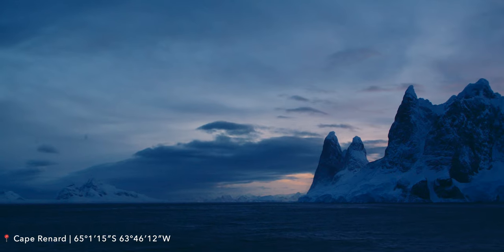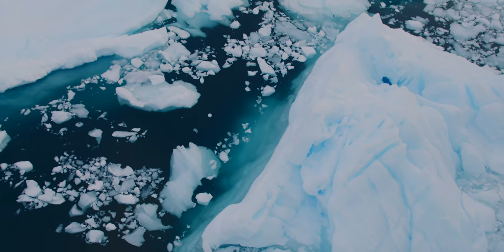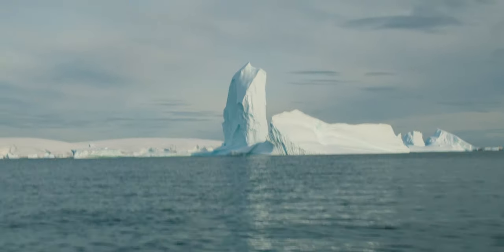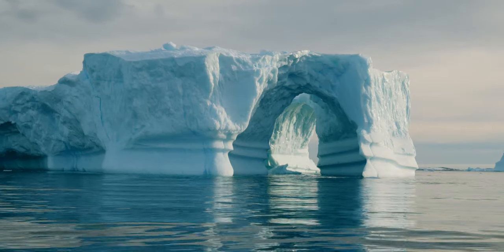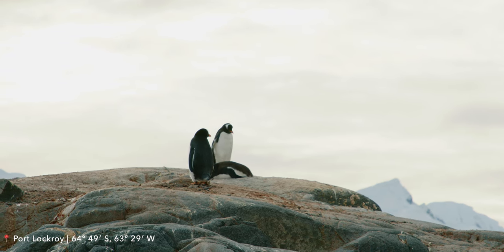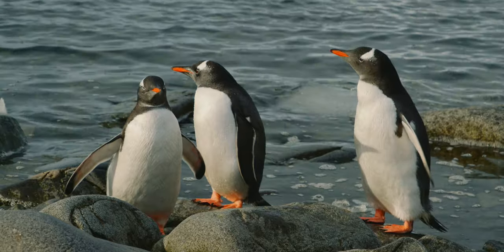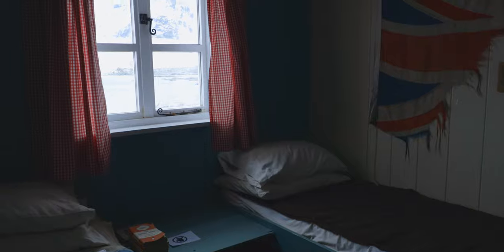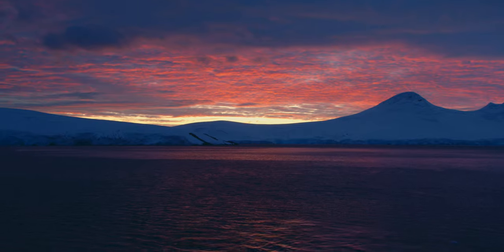Crossing the Famous Lemaire Channel | Antarctica Visual Diaries - Part 5 | BMPCC 6K / EOS R Vlog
Here is the fifth episode of my Antarctica Visual Diaries. Hope you guys enjoy it :).
Gear used in the video : BMPCC6k
Core SWX Powerbase Battery
Smallrig full cage
EOS R
Eos R Cage
Wise Cfast card
Canon 16-35mm F4 IS
Canon 24-105mm F4 IS II
Canon 70-200mm F4 IS
Osmo Action
Wandrd Bag
Peak Design Strap
Peak Design Anchors

VO with Rode Videomic NTG

Part 5 covers our third day in Antarctica. I will show you what it is like to cross the famous Lemaire Channel, as well as visiting an abandoned Antarctic base. The episode also features the biggest icebergs we got to see on this trip and of course penguins and seals.

Even though this is different to what I normally do I tried to keep my style and have the doco vibe / pace of my usual work.

Let me know if you have any questions :).
Cheers,
Flo